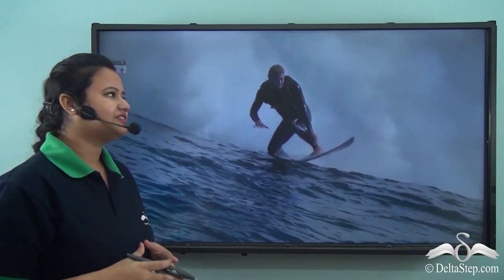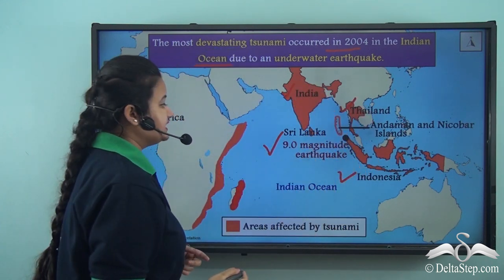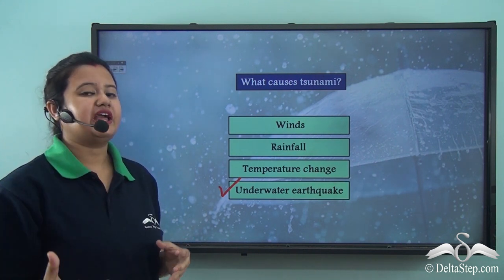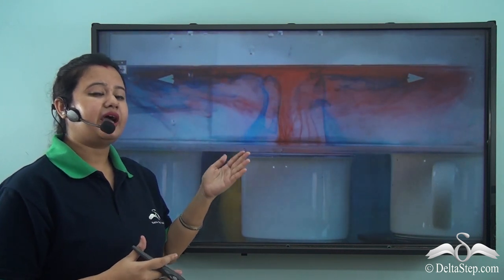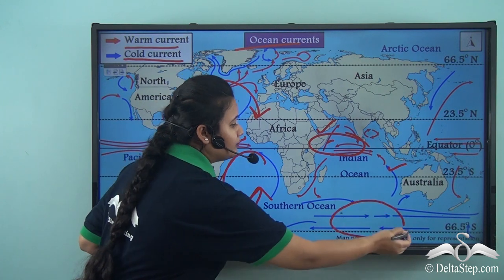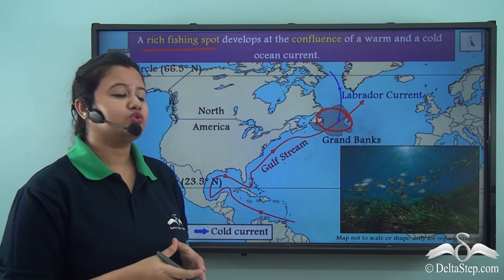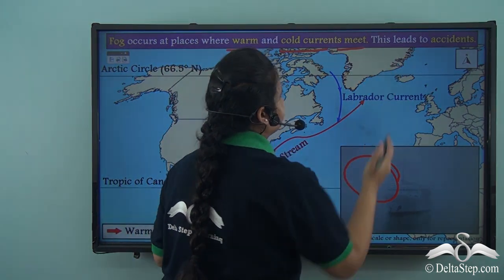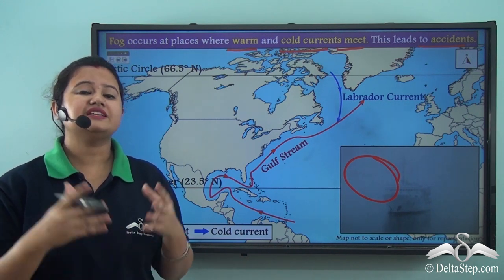Waves and Ocean Currents